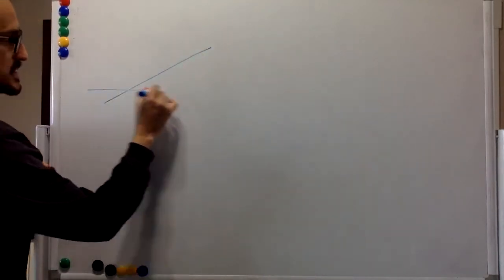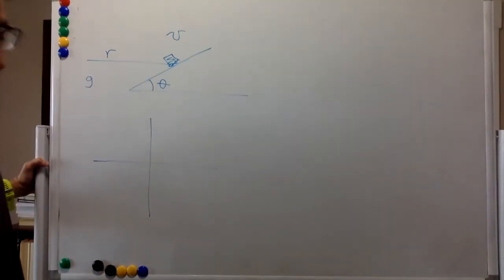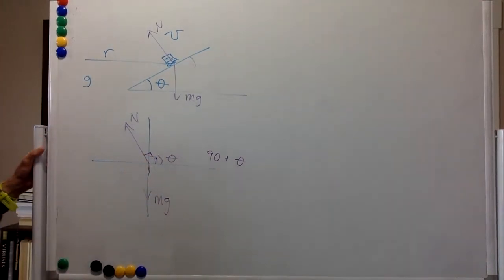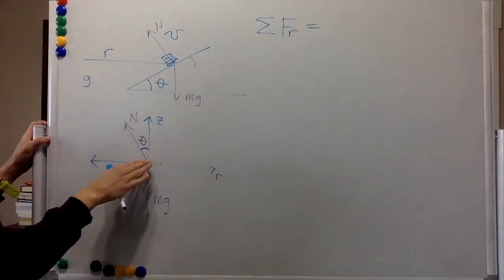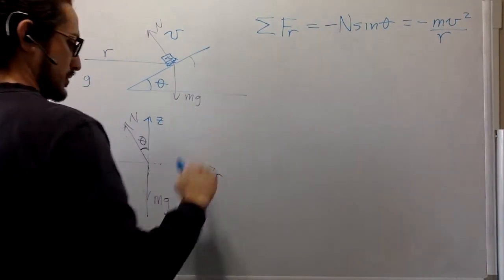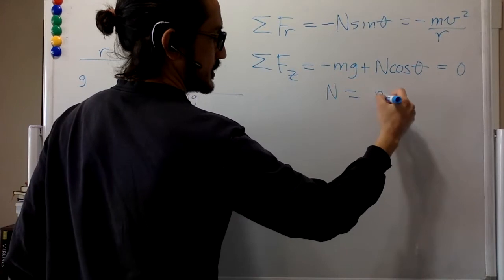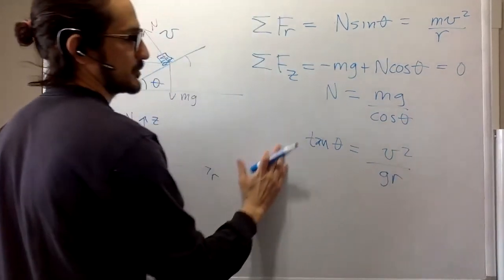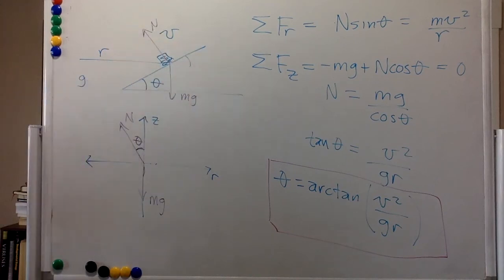Set 9 pb 1